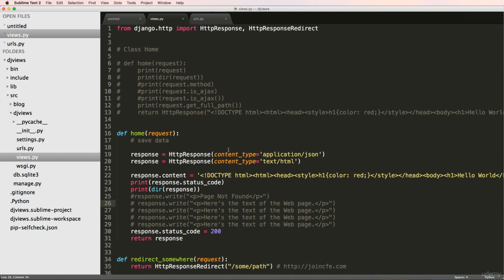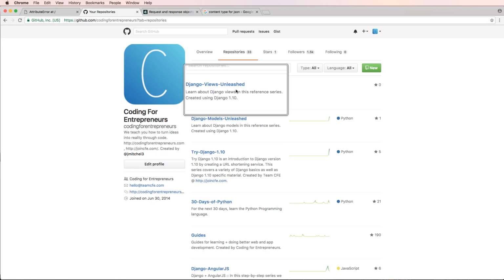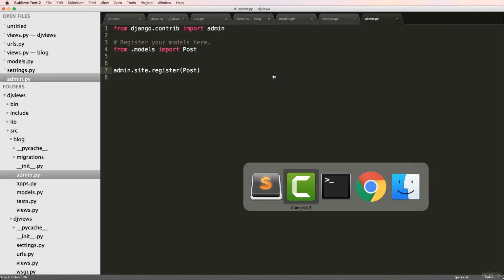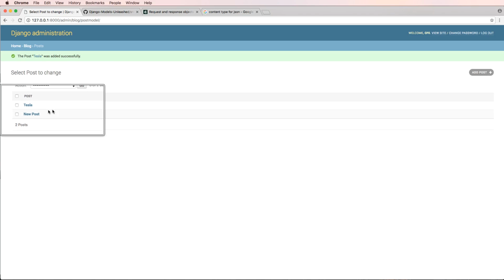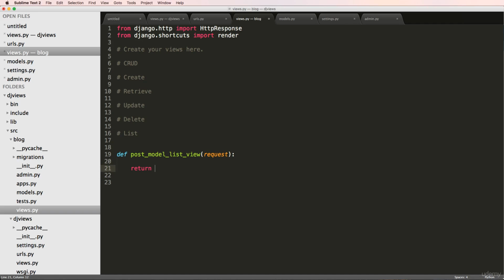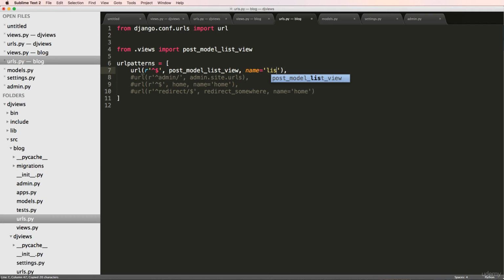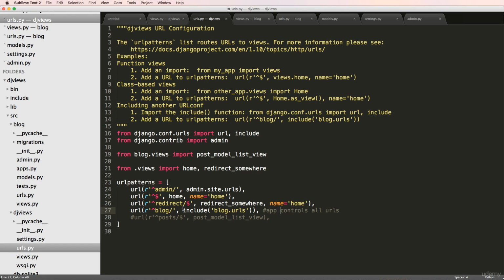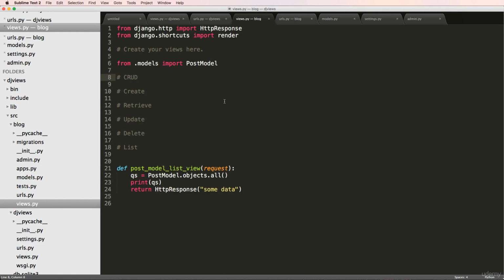Django Tutorials | Views - 007 CRUD Views